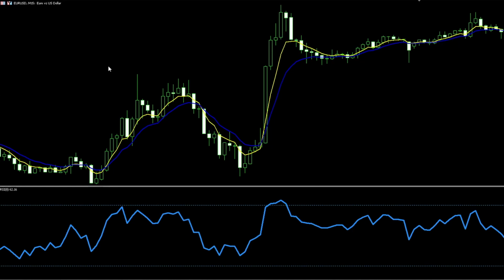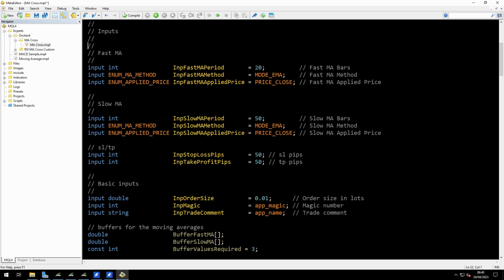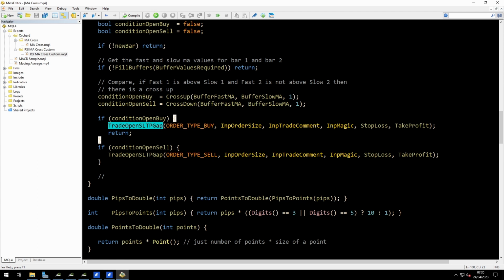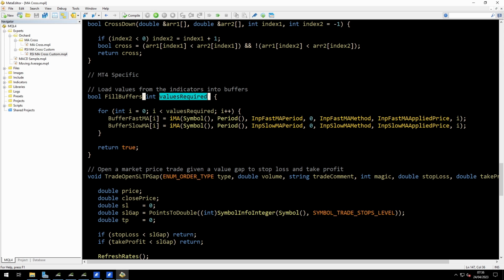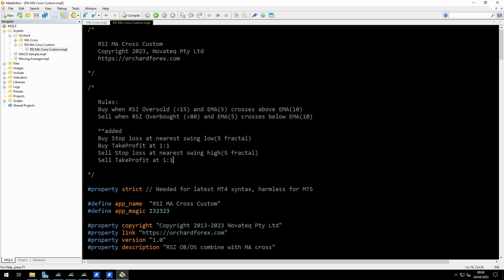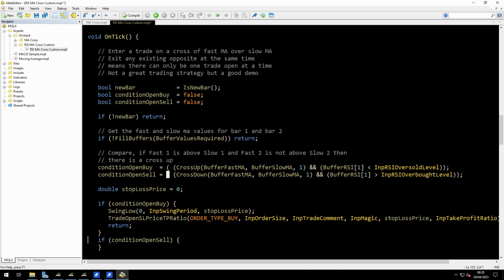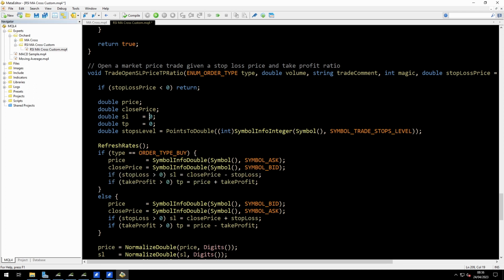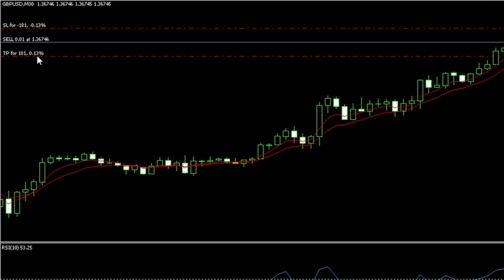MT4 Expert Code - RSI Moving Average Cross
From a comment request on this channel.

This strategy combines RSI Overbought / Oversold with specific EMA cross settings.

I found the strategy itself did not make any trades but the code used here is an example of combining different indicators with different trading rules.

00:00 - introduction
02:08 - Strategy
05:21 - MA Cross Expert
21:07 - RSI MA Cross Mods
34:12 - Demonstration